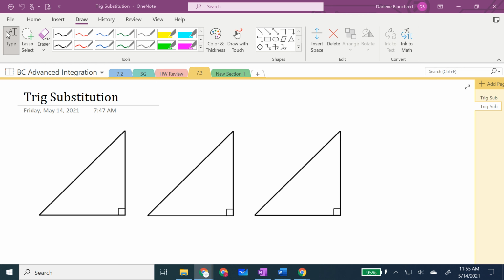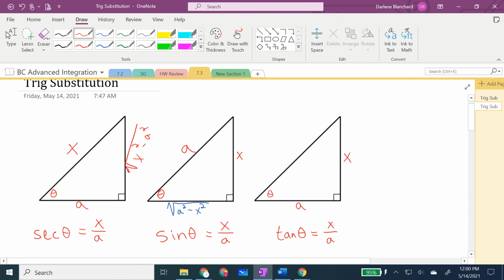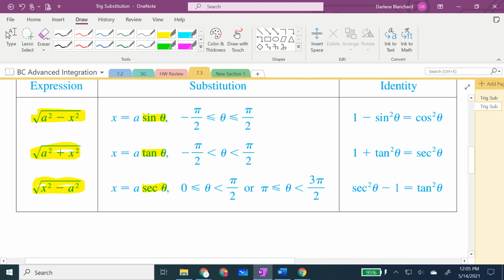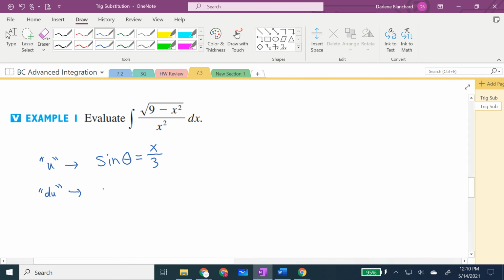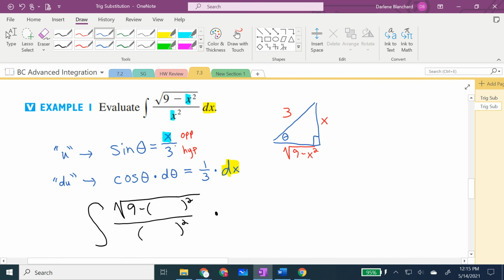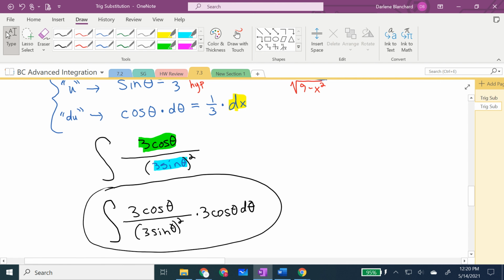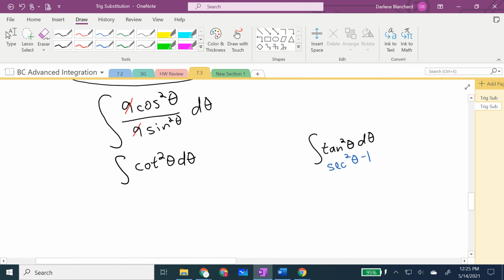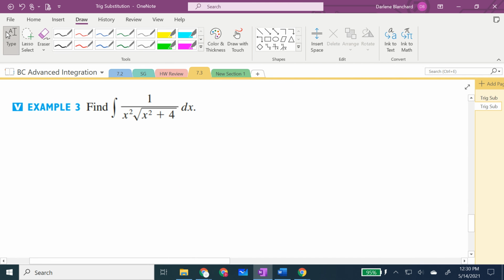BC Integration using Trig Substitution